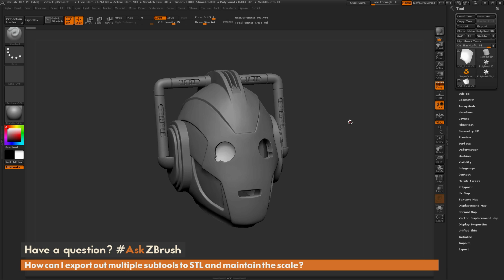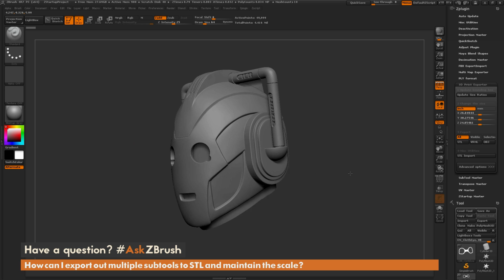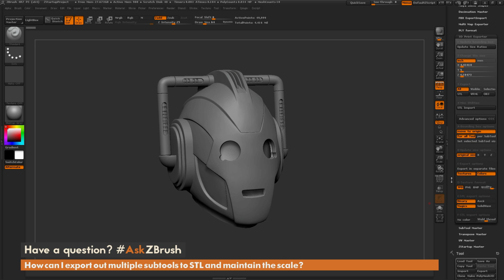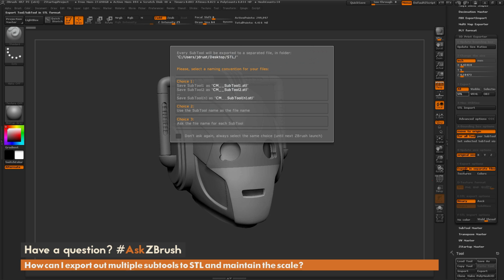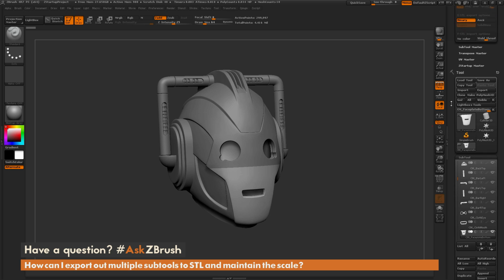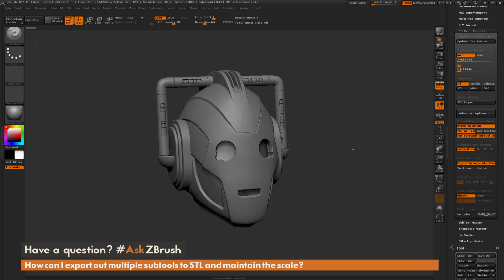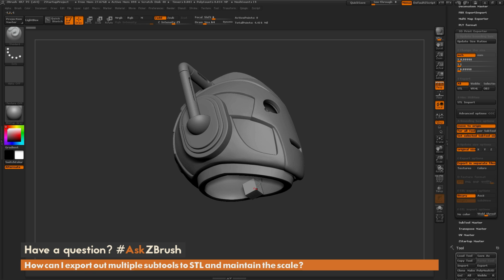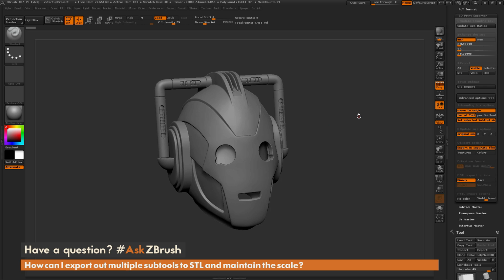AskZBrush - "How can I export out multiple subtools to STL and maintain the scale?"